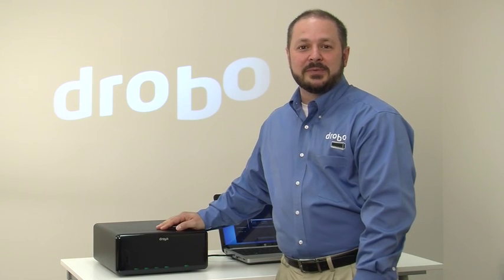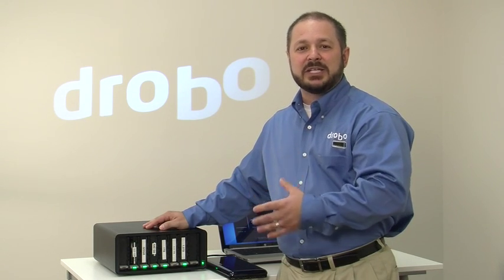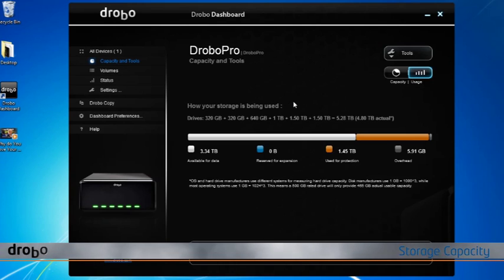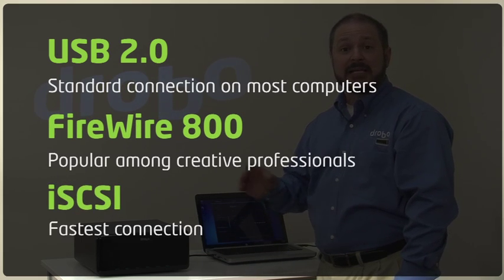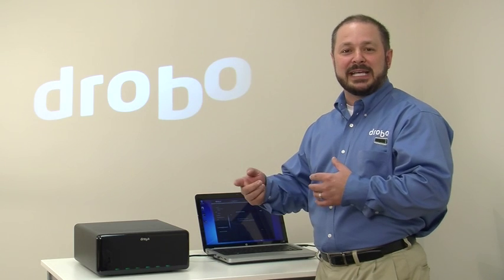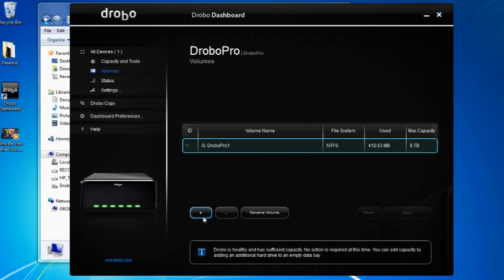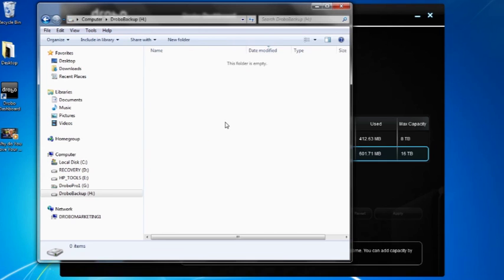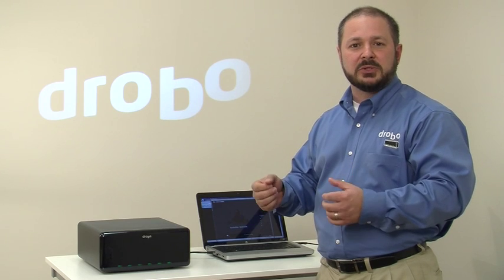Product Overview: DroboPro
Mario Blandini demonstrates the award-winning DroboPro and shows you how BeyondRAID™ technology allows for the ease of storage expansion, simple disk replacement, and enterprise class data protection.